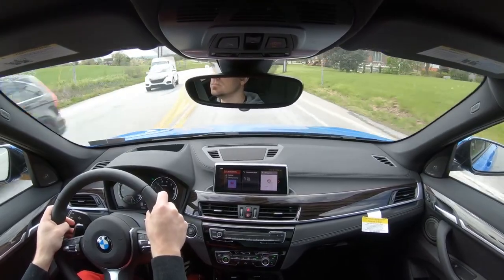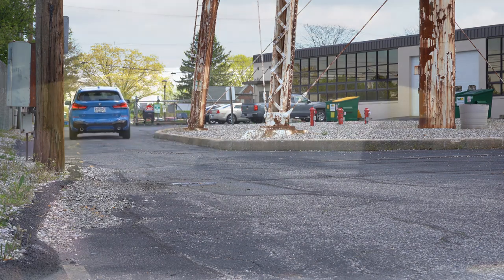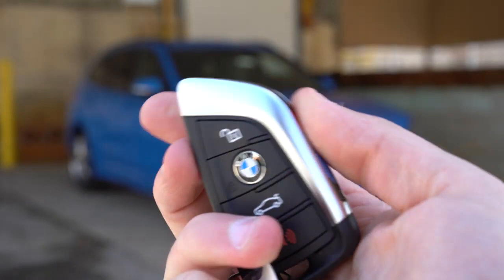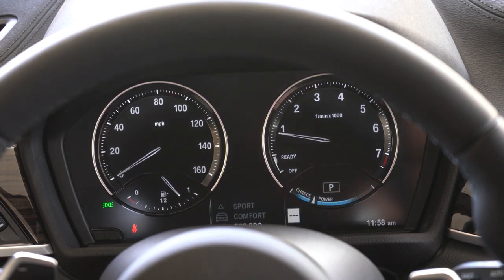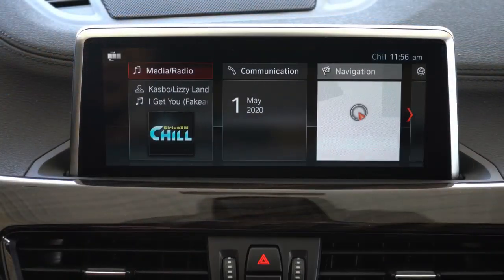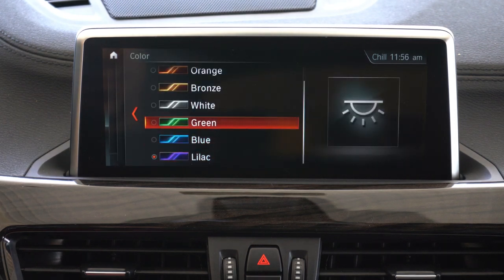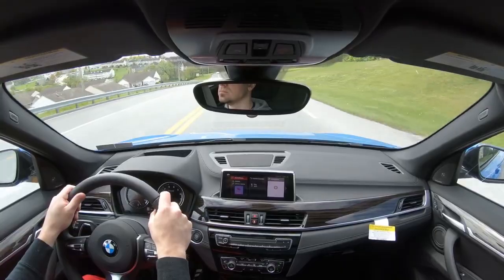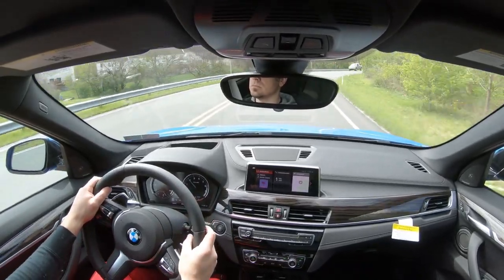2020 BMW X1 Review | This or 2020 Mercedes-Benz GLA 250?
In this video I'll go for a test drive & completely review the NEW 2020 BMW X1! I'll test out acceleration, braking, steering feel, cargo space, rear legroom, sound system, exhaust clip & much more!

Big thanks to Apple BMW in York, PA for allowing me to check out the NEW 2020 BMW X1! For more information on their inventory please feel free to check out their website below.